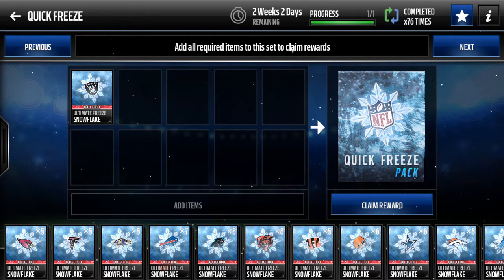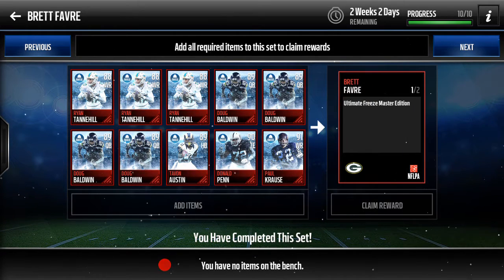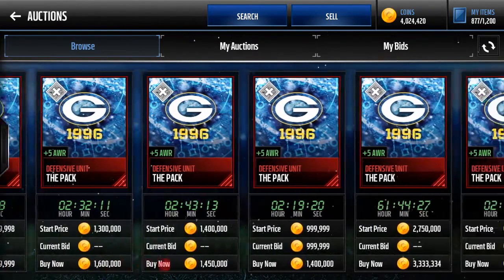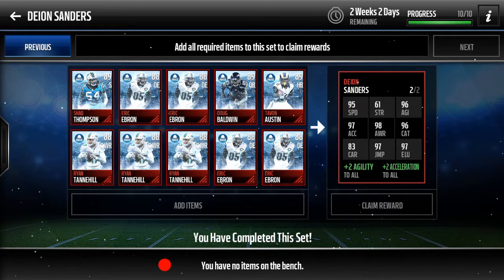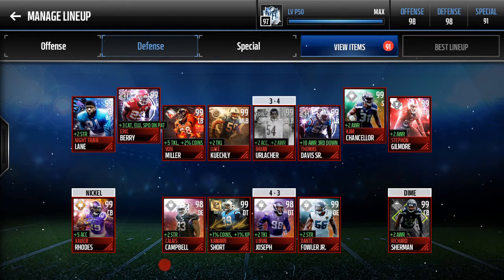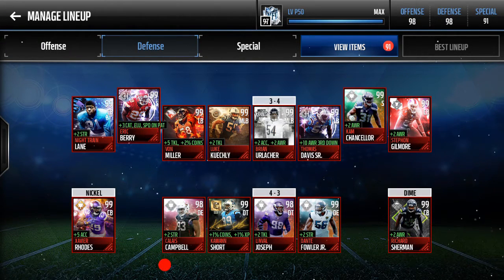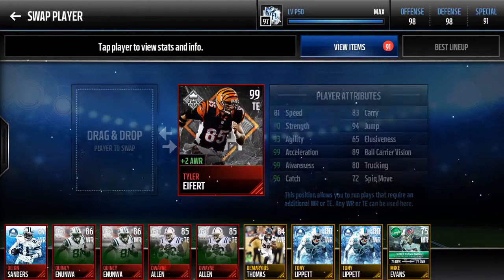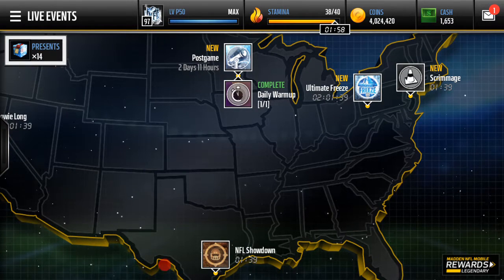Madden Mobile- UF Favre, Presents